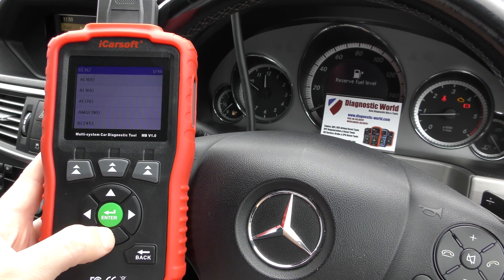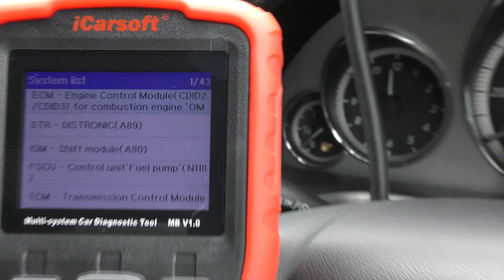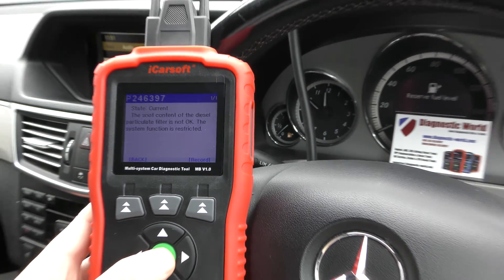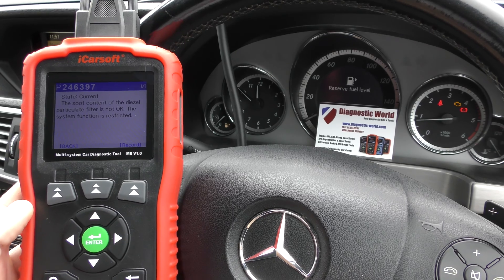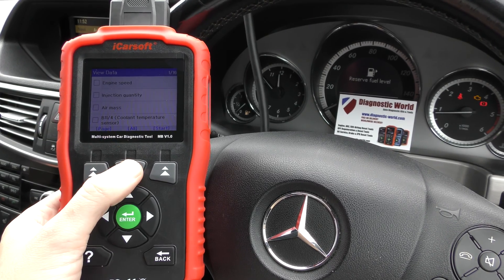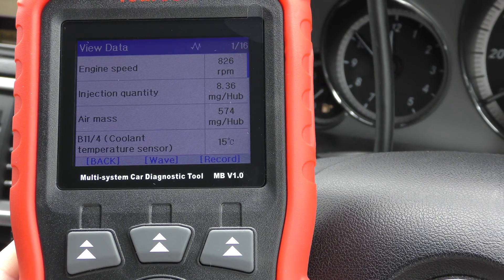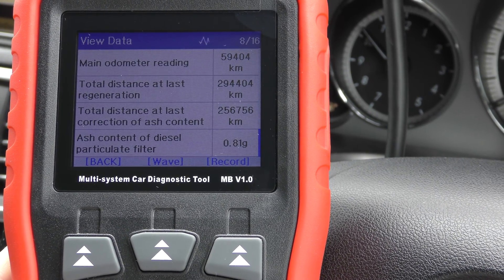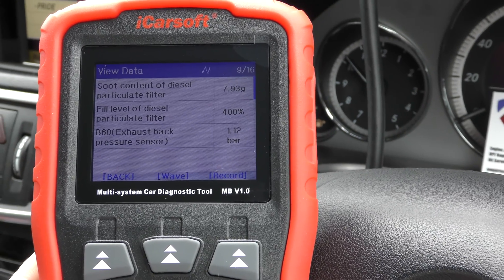The Easy way to check how blocked your DPF filter is Soot & Ash Level Mercedes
The Easy way to check how blocked your DPF filter is Soot & Ash Level Mercedes. This is a step by step guide tutorial on how to check your dpf level. Although the video here is for a Mercedes, you can use similar tools on other cars to get the same information.